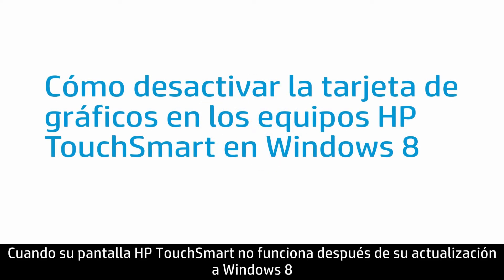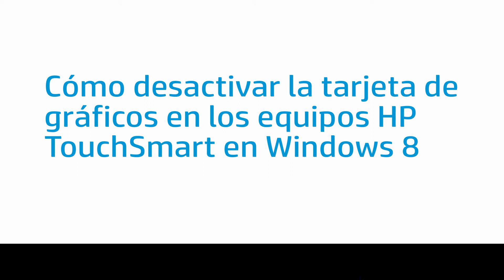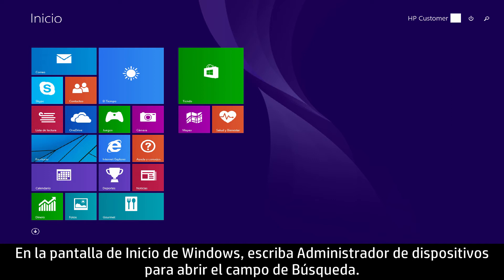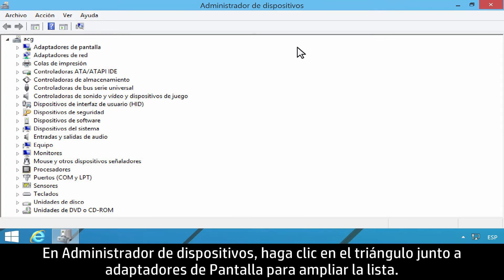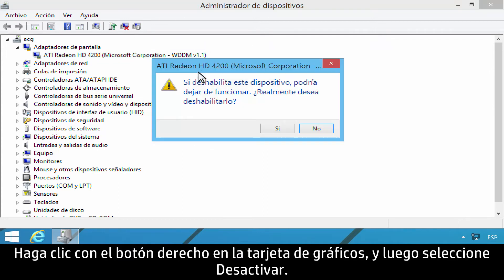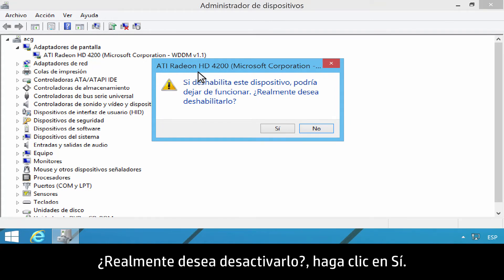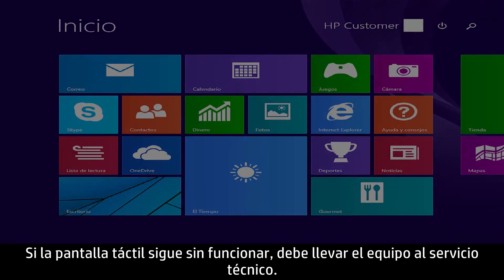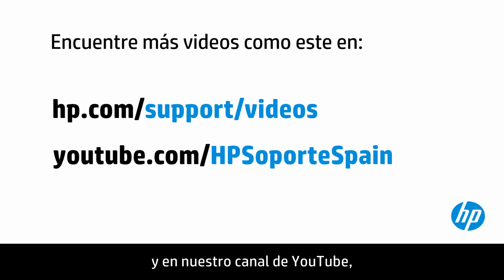Cómo desactivar la tarjeta de gráficos en los equipos HP TouchSmart Windows 8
Este video muestra cómo desactivar la tarjeta de gráficos en equipos HP TouchSmart en Windows 8.

Capítulos:
00:00 Introducción
00:19 Paso 1: Vaya a Administrador de dispositivos
00:34 Paso 2: En Adaptadores de Pantalla, desactive la tarjeta
00:47 Paso 3: Reinicie el equipo
00:50 Paso 4: Si la pantalla no funciona, llévela al servicio técnico